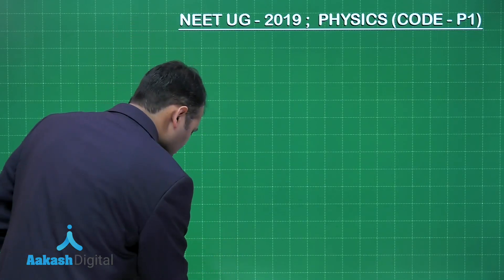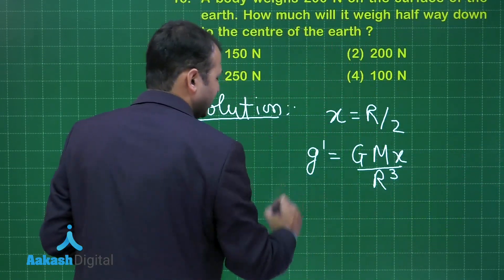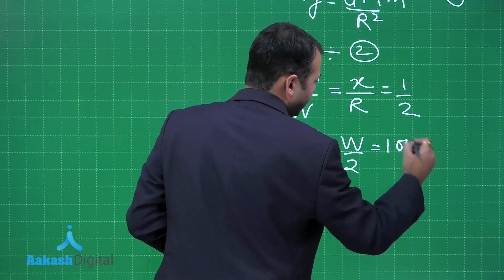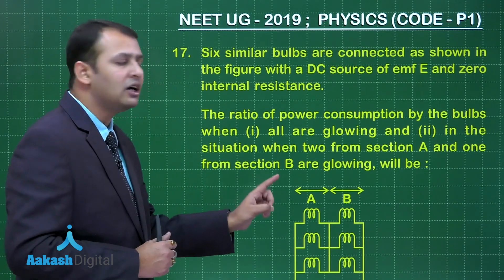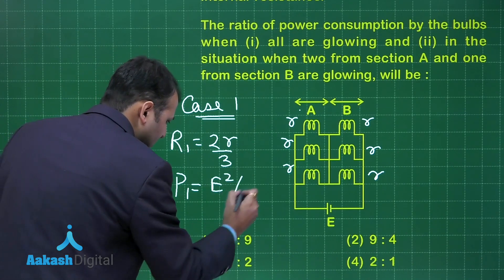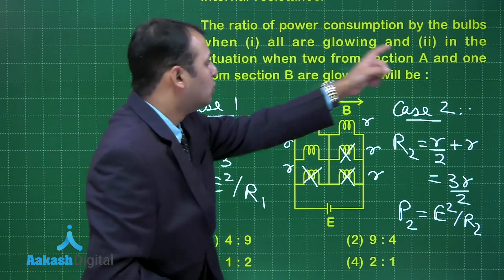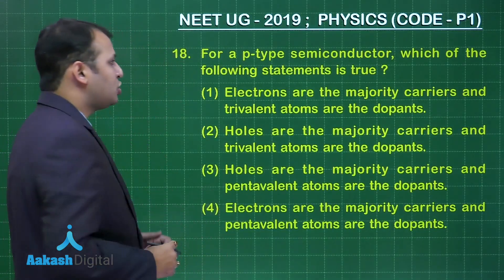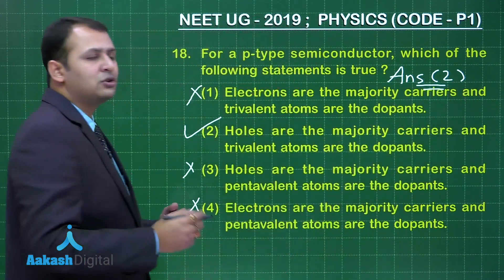NEET UG 2019 Answer Keys & Answer Solutions For Physics Code P 1 Q 16 to 18 – Aakash Institute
Watch detailed answer solutions of NEET (UG) 2019 Physics paper, prepared by experienced faculty of Aakash. For answer keys and solutions, refer this